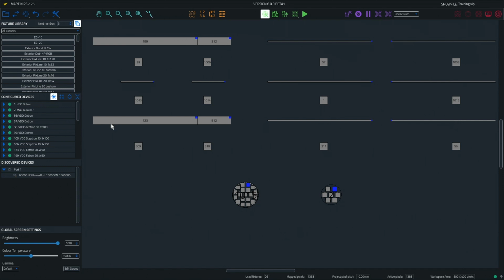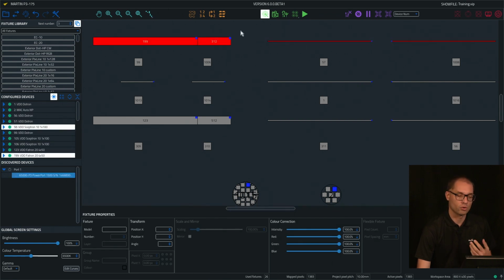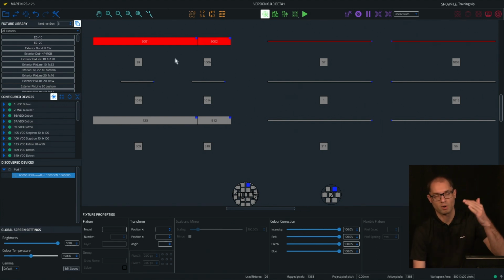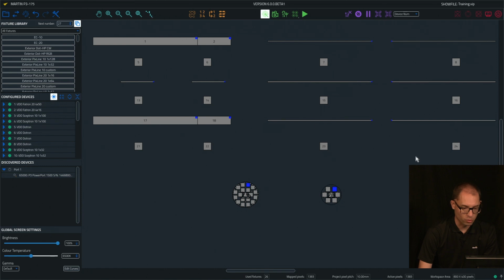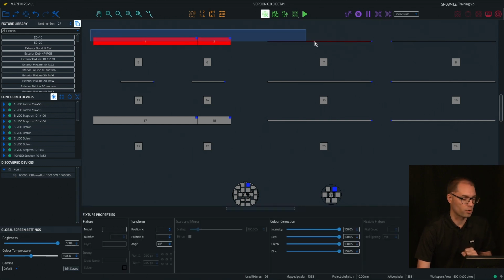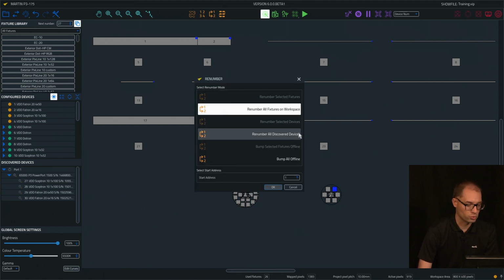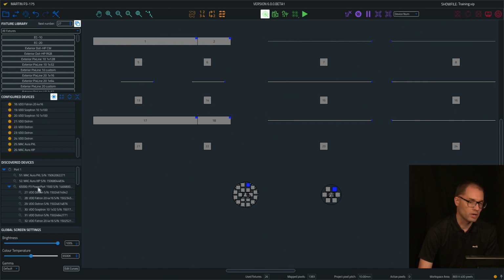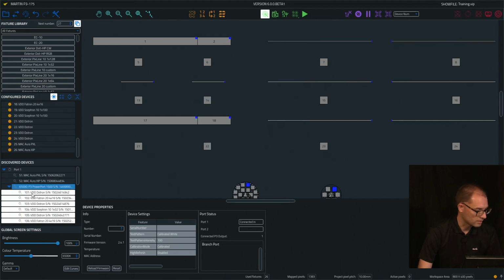Martin P3 Control | Using the Renumber Tool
In this Martin P3 Control Training, we demonstrate how to use the Renumber Tool. The Martin P3 ecosystem is specially designed to be the ultimate control solution for creative lighting to achieve perfect performance across the entire system, without visible lag and latency issues. Together, they enhance and maximize the creative potential of Martin’s P3 enabled fixtures.